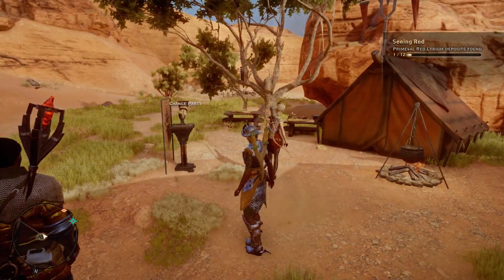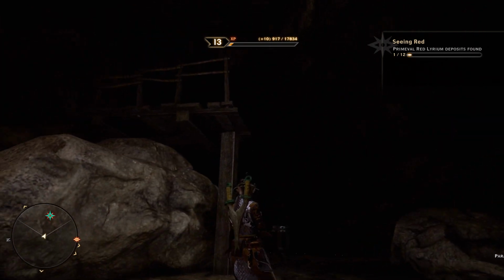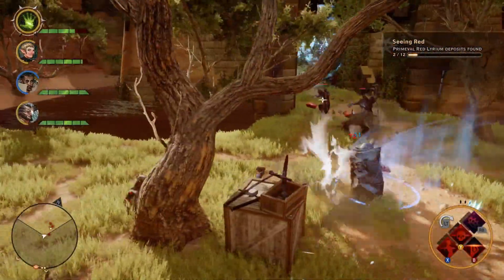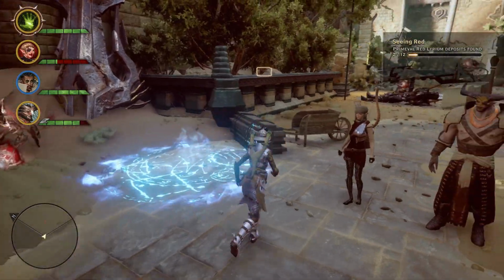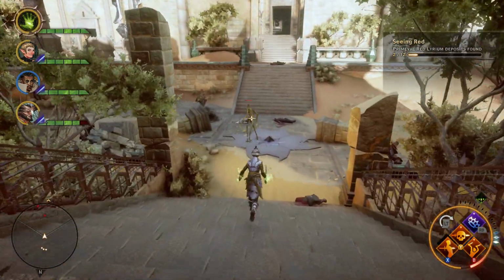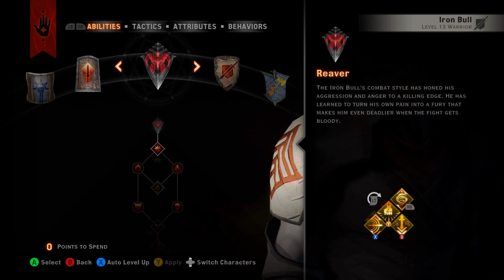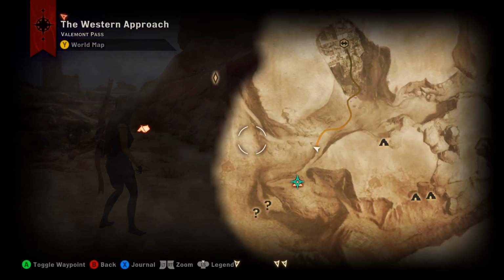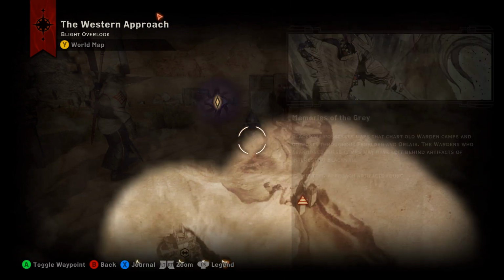Dragon Age Inquisition Xbox One X Gameplay (Let's Play #30)